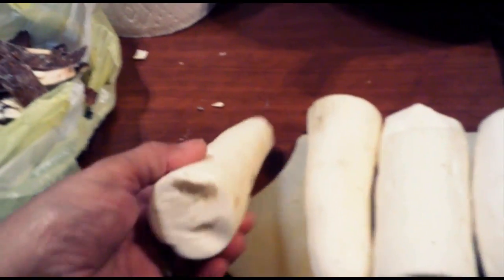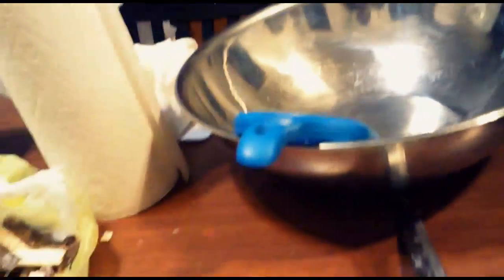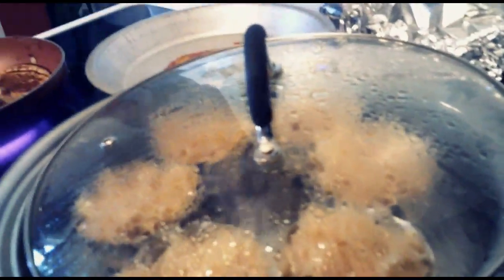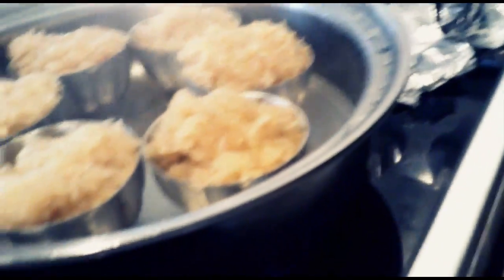Making Casava ( Filipino Food)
In this video I will make Casava like mama did. cooking and singing video.